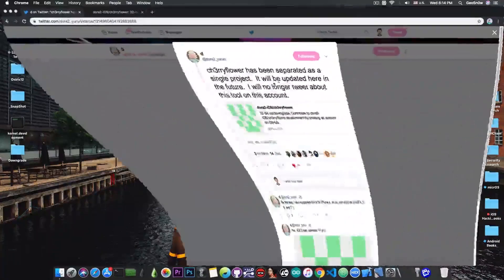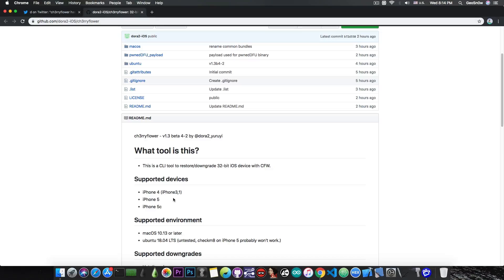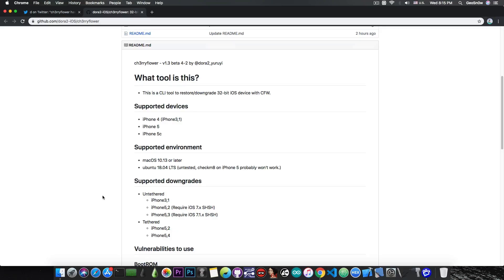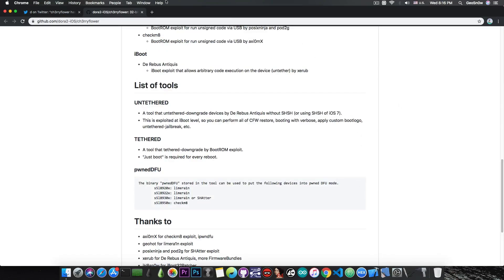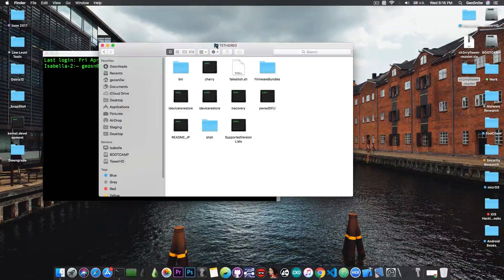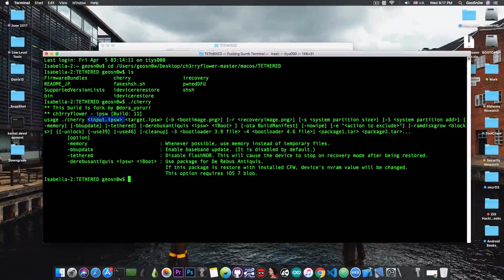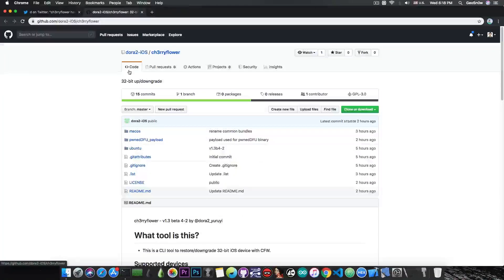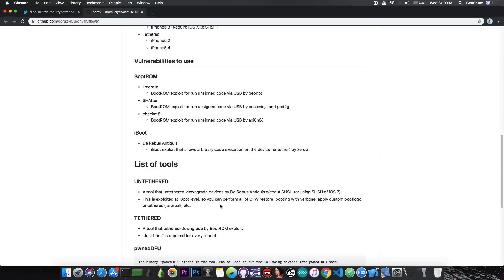New iOS CFW Restore Tool (For Jailbreak / Setup Skip / Downgrade) RELEASED for 32-Bit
▶ Fix black/white screen of death, update failure and other iOS system issues with iMyFone Fixppo

In today's video, we're discussing the release of ch3rryflower, a tool that allows one to perform CFW (Custom Firmware) restores on iOS, downgrades (both Tethered and Untethered), and Jailbreak on 32-Bit devices and the tool is compatible with CheckM8 exploit released by axi0mX, so it supports a lot of cool features like verbose boot, custom boot logo, and so on.

Currently, the tool only supports 32-Bit devices (iPhone 4, iPhone 5, iPhone 5C) and their variants. For these devices, you can now build a CFW and you'd be able to restore it using the tool. The tool is compatible with Ubuntu Linux and with macOS starting from macOS 10.13, so it should be easily accessible even if you don't have a newer Mac or PC. The ch3rryflower tool contains a lot of important exploits for various devices and various purposes, but the GitHub page (yes, it's open-source) explains very well what each does.